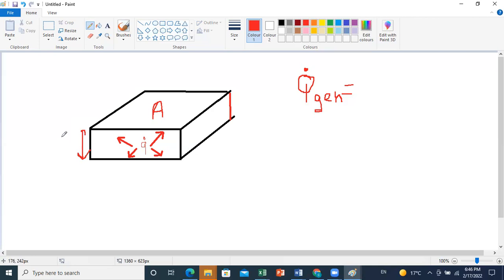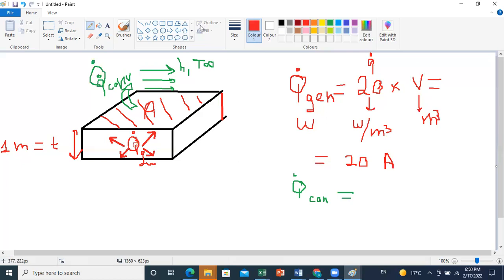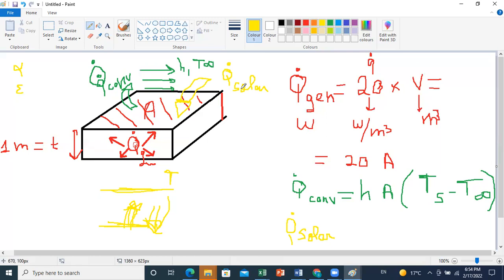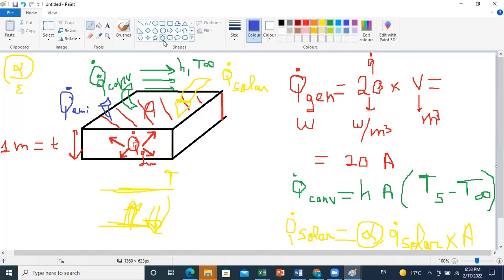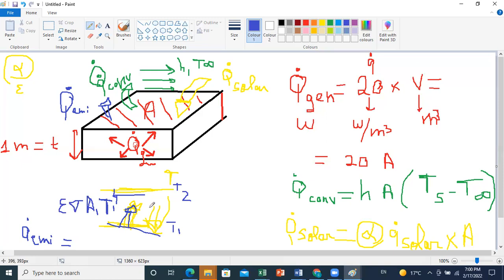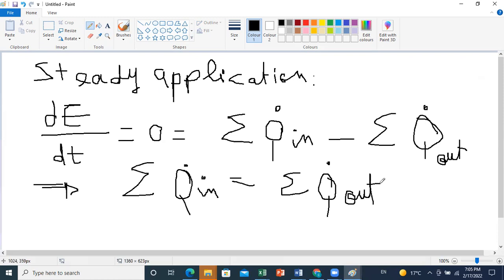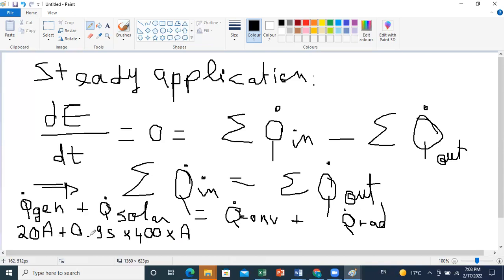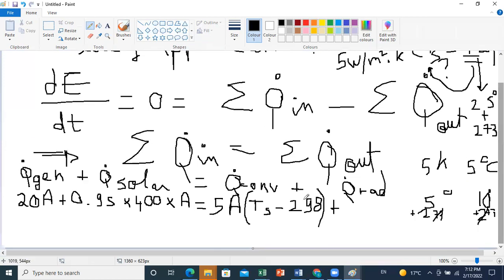Heat Transfer Problem - Part 1